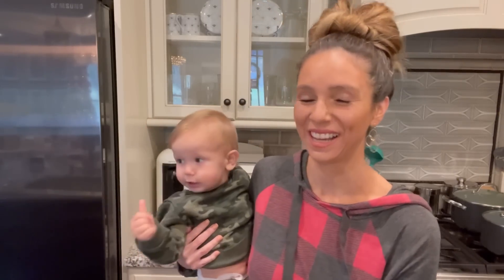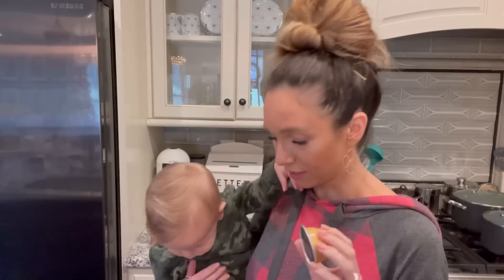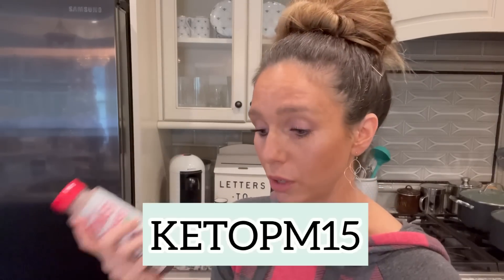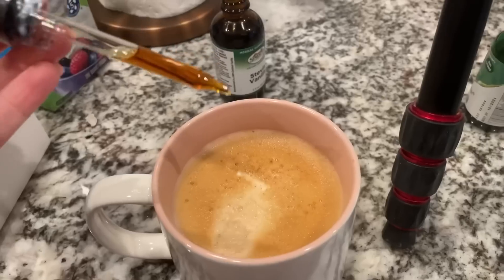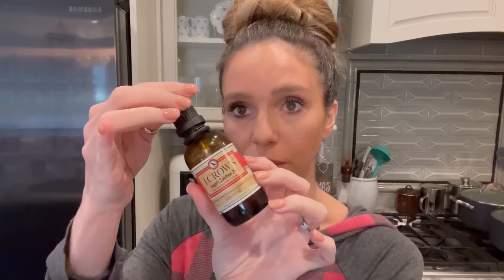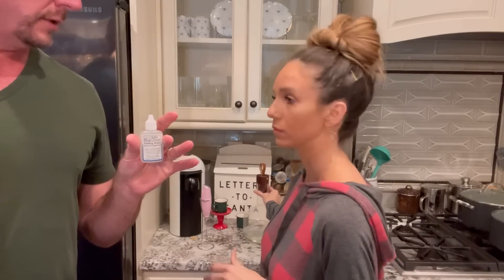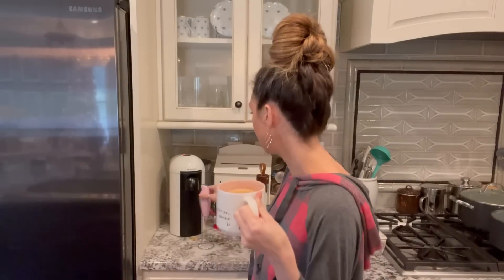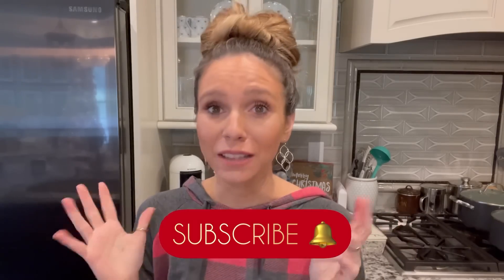WHAT'S IN MY KETO COFFEE || HOLIDAY EDITION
STEVIA DROPS
Musician: Rook1e

Musician: Rook1e
You as a customer do not pay more because I have used an affiliate link, it does not affect you in any way other than a small percentage of the sale may go to the person who generated the link. You pay no more, no less for buying, it's just a couple of bucks to the person who influenced sale of the item.